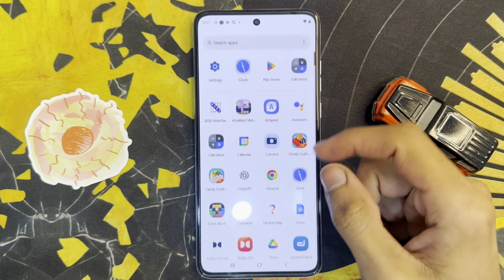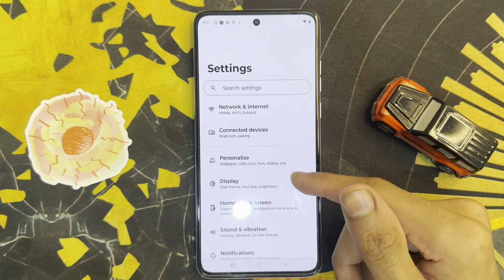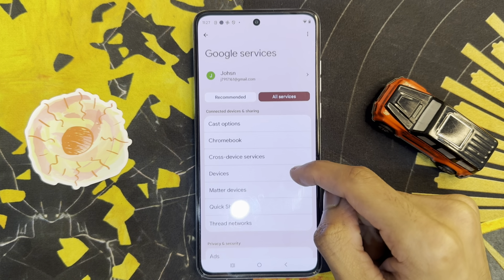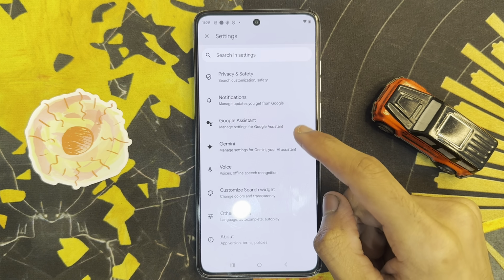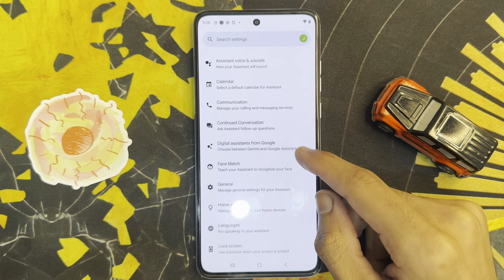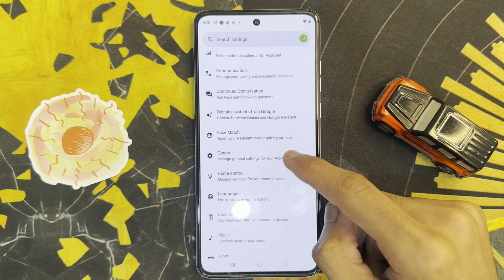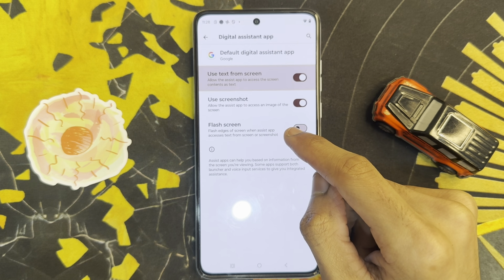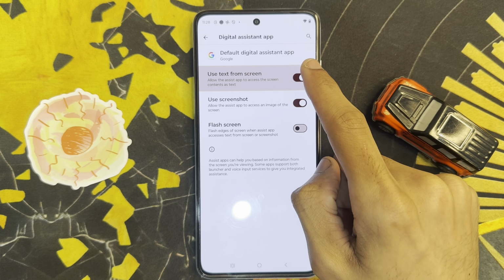How to Turn Off Google Assistant on Motorola G37 Power | Disable Google Assistant Completely